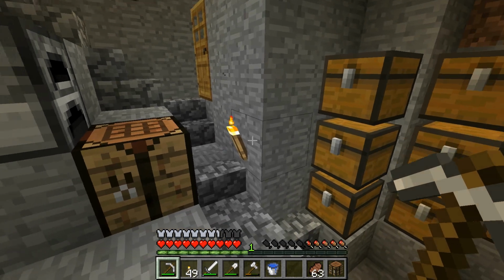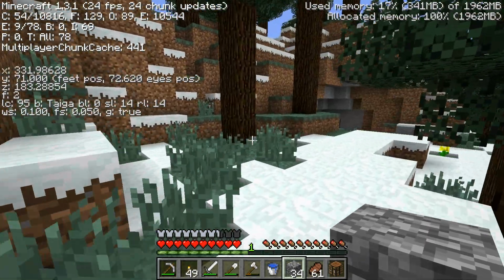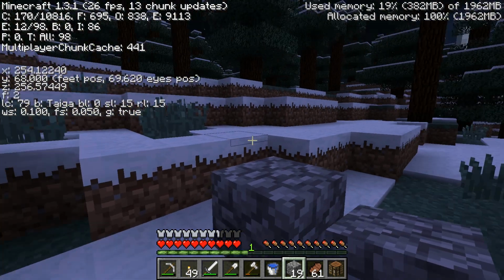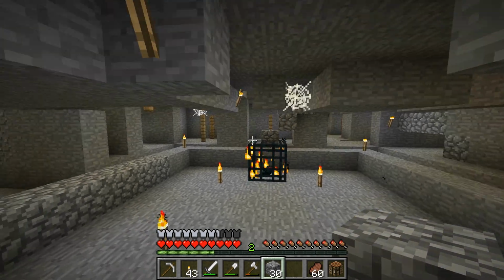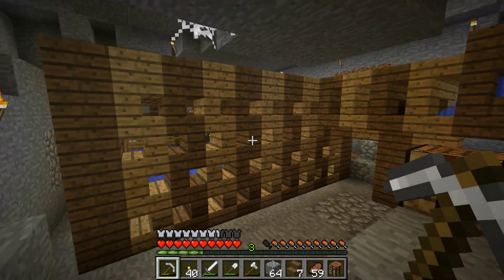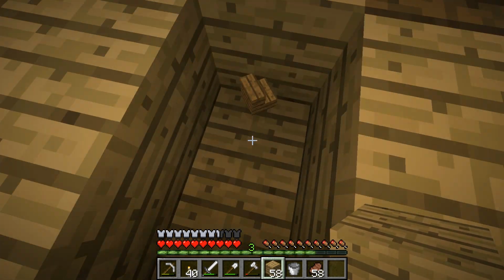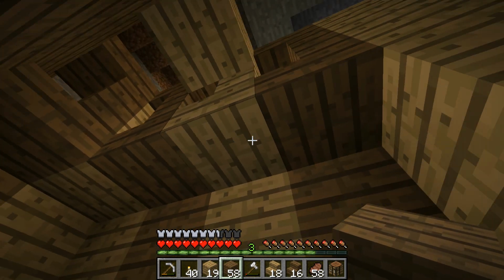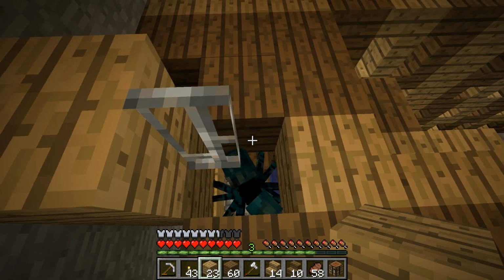Kabo's Minecraft - 5 - More Spiders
This episode we scope out the landscape for our main base as well as finish up the dual spider trap.

I had some issues with my microphone while recording that I didn't catch until it was too late, so I apologize for the audio weirdness.